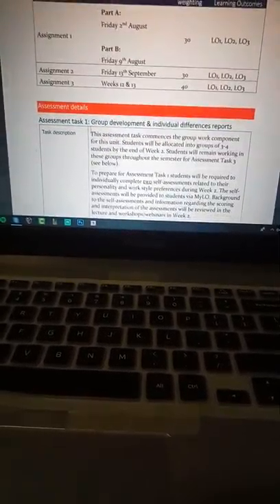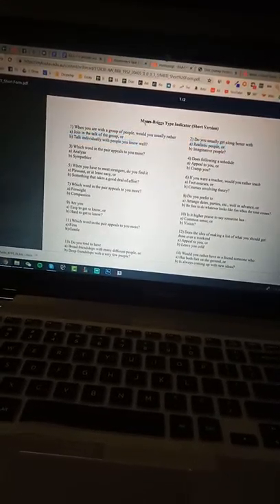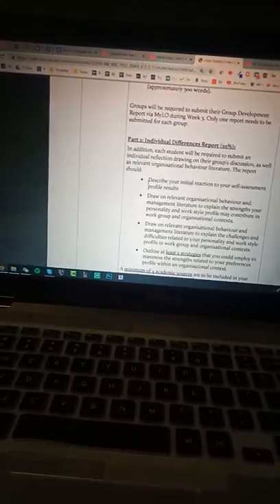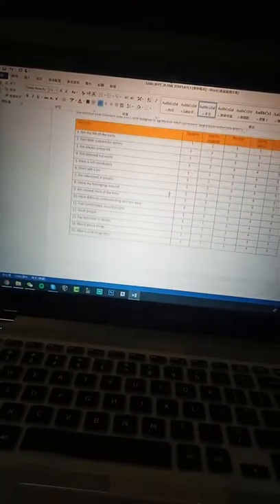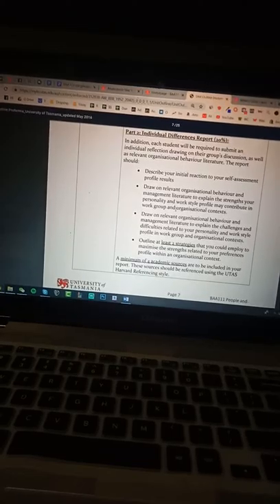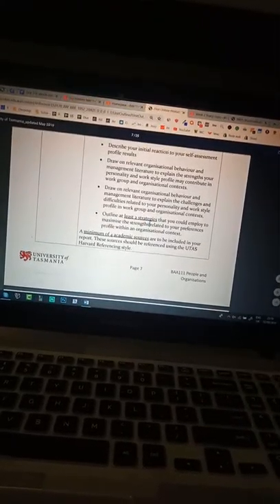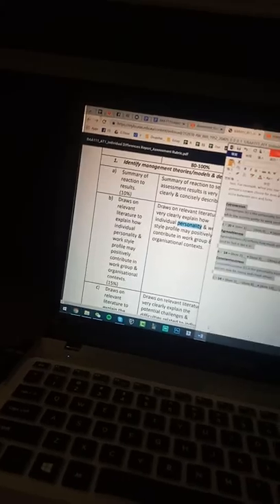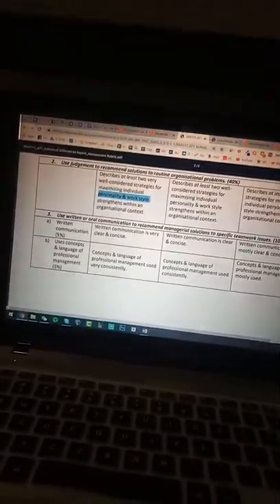August 2, 2019